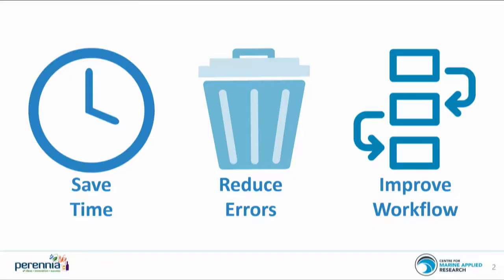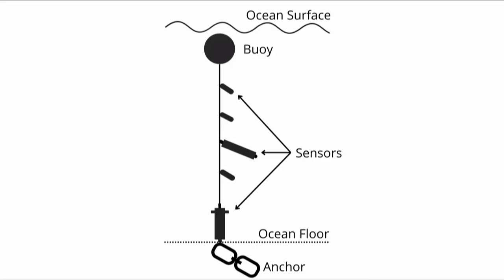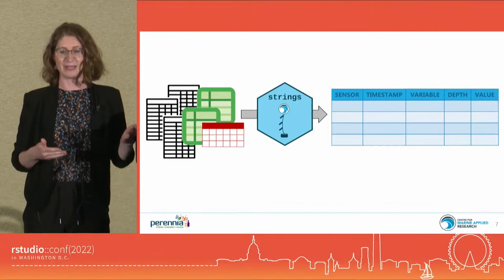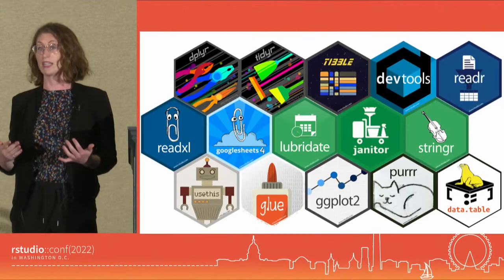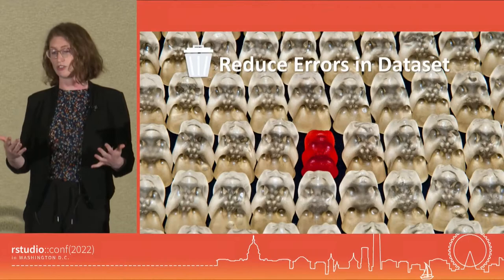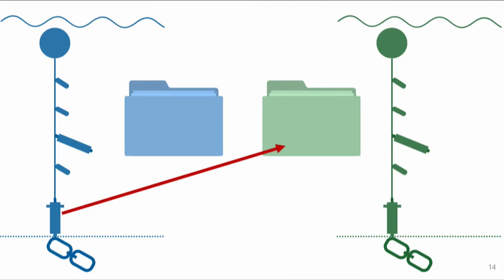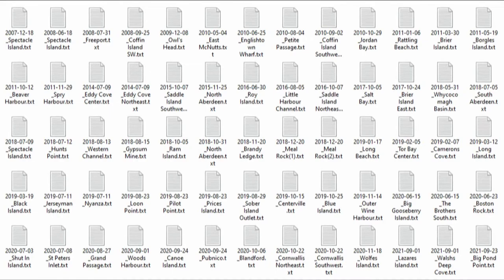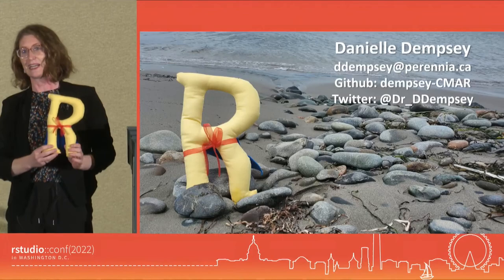Danielle Dempsey | Save an ocean of time: streamline data wrangling with R | RStudio (2022)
My organization currently has over 250 oceanographic sensors deployed around the coast of Nova Scotia, Canada. Together, these generate around 4 million rows of data every year. I was shocked when I discovered my colleagues manually compiled, formatted, and analyzed these data using hundreds of Excel spreadsheets. This was highly time consuming, error prone, and lacked traceability. To improve this workflow, I developed an R package that reduced processing time by 95%. The package has since become integral to our data pipeline, including quality control, analysis, visualization, and report generation in RMarkdown. The resulting datasets have already proven invaluable to industry leaders looking to invest in Nova Scotia’s coastal resources.

in a new tab).

Session: Cat herding: solving big problems by bringing people together